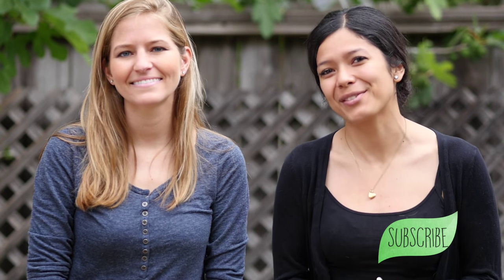Easy Vegan Recipe | Chocolate Football Pretzels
Are you ready for football Sunday? This easy vegan recipe is a surefire hit! These chocolate-covered pretzels are the perfect vegan super bowl treat.

Vegan Football Pretzel Recipe Ingredients:
♥ Vegan white chocolate chips
♥ Vegan chocolate chips

▹▹▹ ABOUT WORLD OF VEGAN ▹▹▹

Michelle Cehn is a vegan filmmaker on a mission to change the world one bite-sized vegan video at a time. You can check out her other videos at her

▹▹▹ TONI OKAMOTO ▹▹▹

dedicates her life to bringing awareness to farmed animal issues, along healthy food access in low-income and communities of color. She is the Founder of Plant Based on a Budget, one of the fastest growing vegan food blogs, which you can check out

▹▹▹ VEGAN COOKBOOKS ▹▹▹

A great way to stay inspired in the kitchen is by investing in a few vegan cookbooks

▹▹▹ FILM EQUIPMENT ▹▹▹